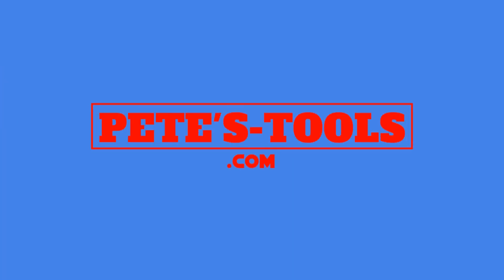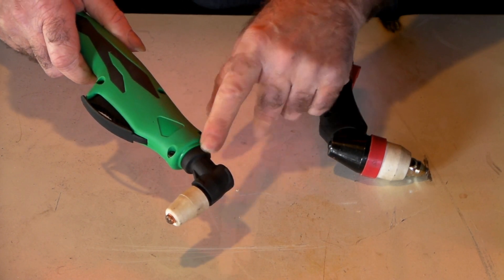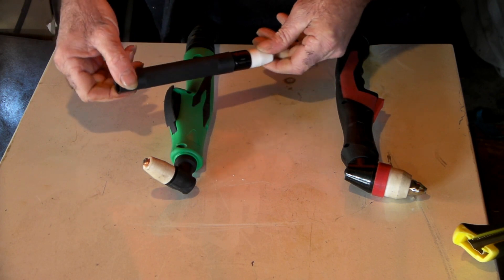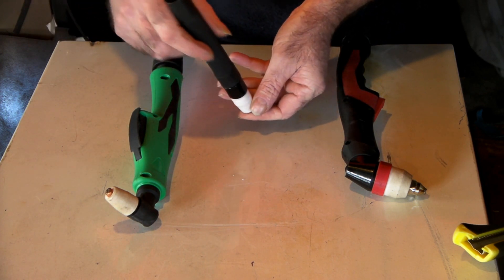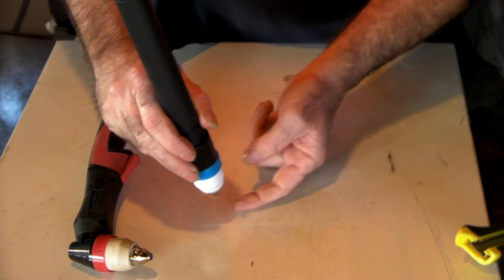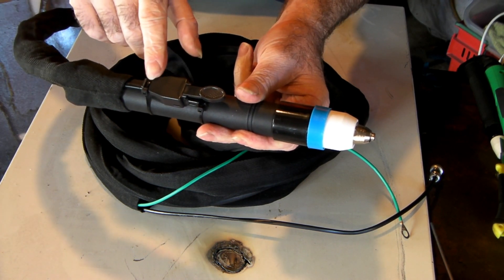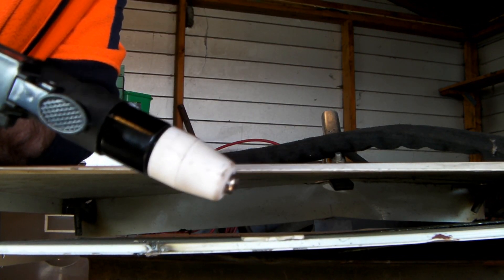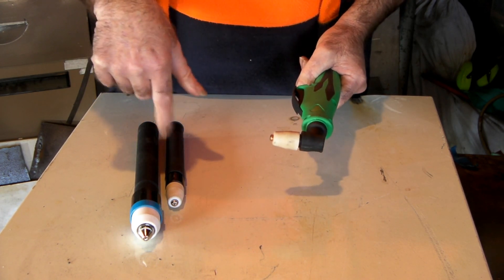Cnc Plasma Torch Diy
Cnc Plasma are great fun but can be quite expensive .But if you are making a diy cnc then you are going to need a good plasma torch suitable of being used for cnc plasma cutting.Dont try and use your existing torch as its almost impossible to attach it in the correct position. I don't use  thermal dynamics torches or hypertherm as i have always used the most cost effective plasma torches i could find. Mostly because of the consumable replacement price so i tend to stick with what i can afford. Most are just generic plasma torches out of china.

P-80 Pilot Arc Straight Machine Torch & Lead

PT-31 Plasma Cutter Machine Torch Straight Torch & Lead